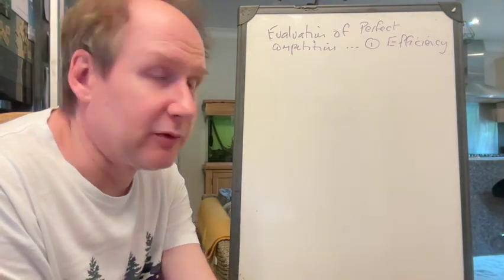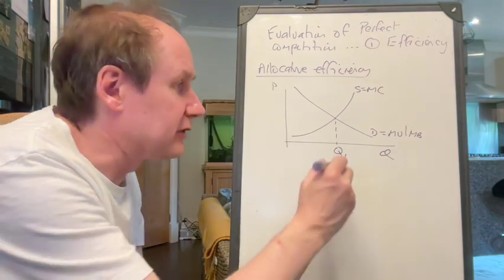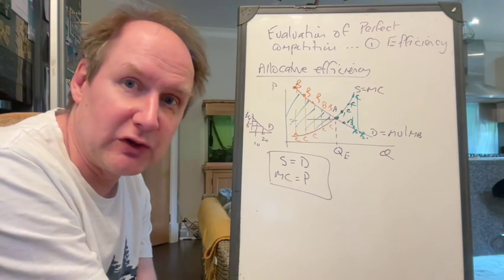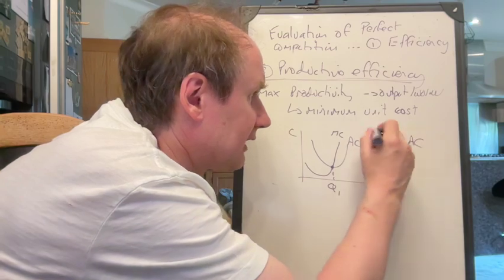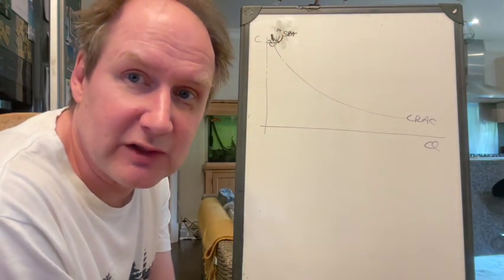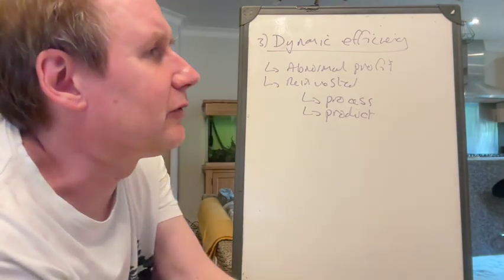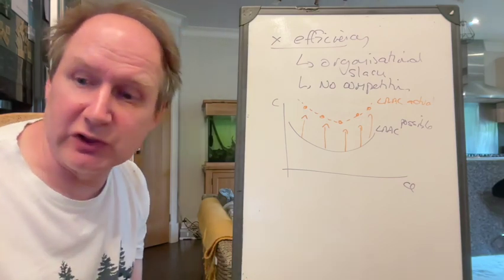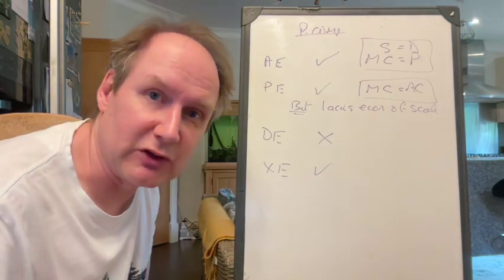Evaluation of perfect competition (1) Efficiency